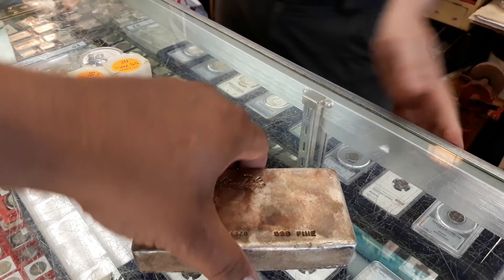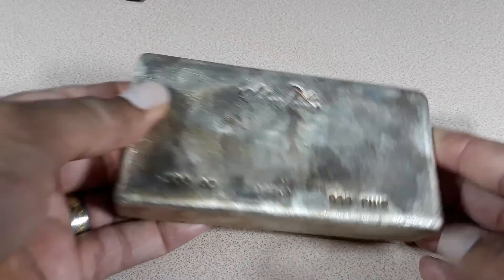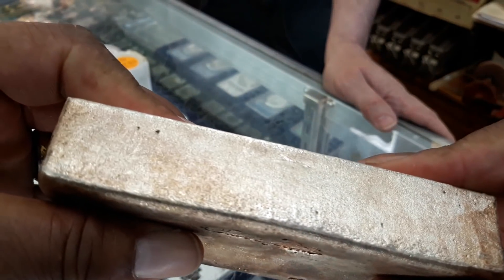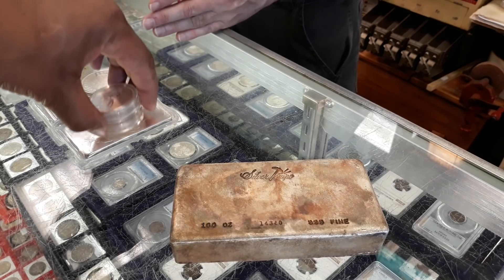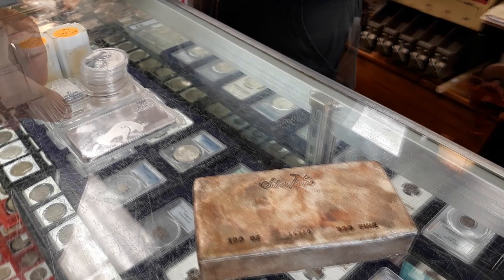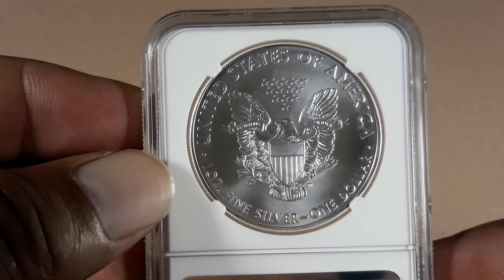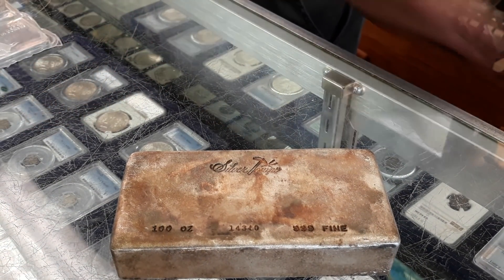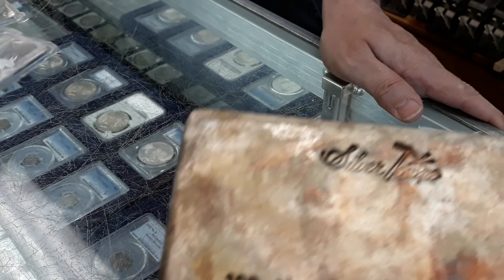Silver Minted In 2020 More Valuable? I ask Phil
Please note that I am not a financial advisor. If you would like to send this channel mail that may be opened in one of our videos you can do so by sending it to, "The Silver Joker Channel" P.O. Box 12869 Cincinnati, Oh 45212
1. We will explain any rules for the Giveaway in our videos
2. No purchase is necessary.
3. All of the items given away are gifts from us to the winners.
5. To participate, you must be a subscriber and like the video.
6. People less than 18 years of age must have parental consent to participate
7. Void where prohibited. Is the 2020 American Silver Eagle produced at the Philadelphia Mint going to be a "Key Date" Eagle or a "Rarity"? I asked my Local Coin Store Owner to share his thoughts on this subject. I also picked up another 100-ounce silver bar.

Franklin Street Coin Company
10742 Reading Road